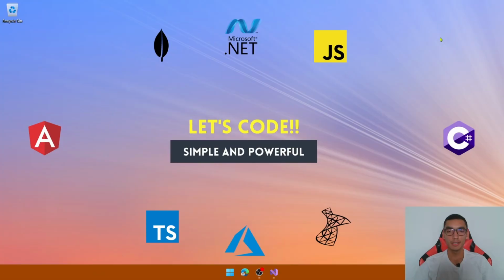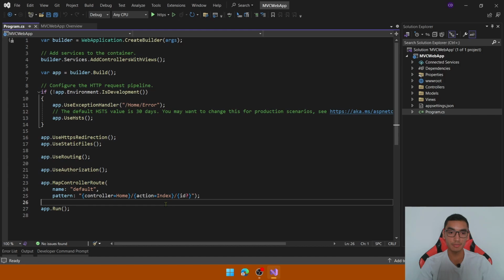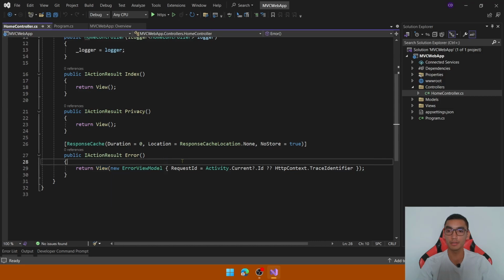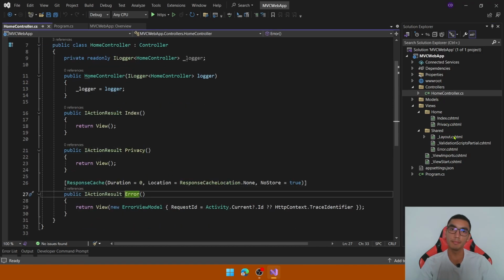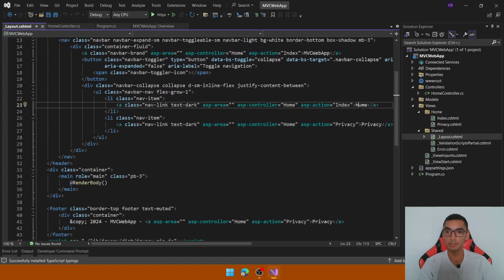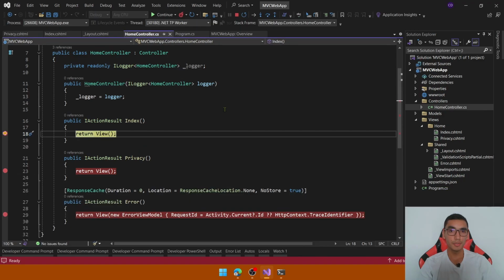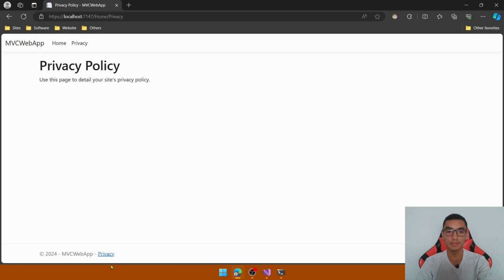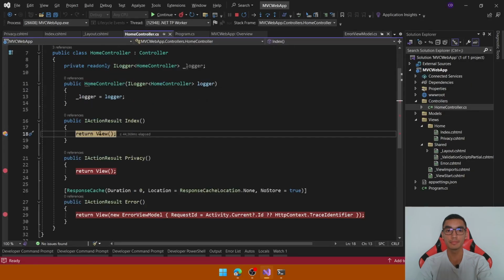MVC Architecture: Getting Started (.NET Tutorial Included)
Timeline
0:00 - Intro
0:23 - Components
1:03 - Applications
1:13 - MVC Related & Frameworks
1:27 - ASP.NET MVC Demo
8:11 - Benefits
8:31 - Drawbacks
8:45 - Conclusion